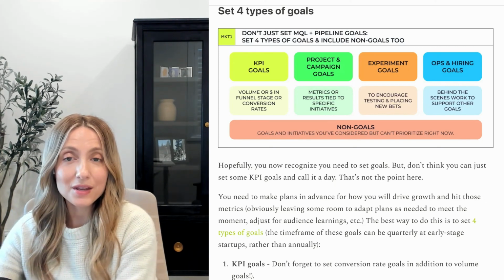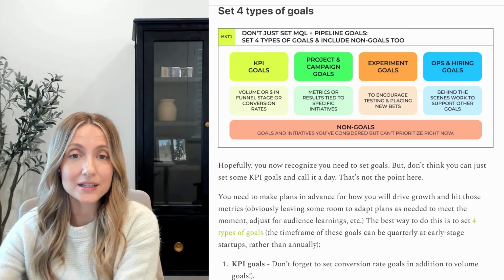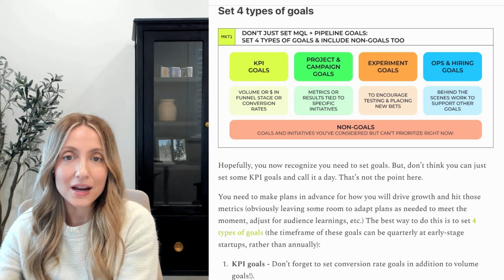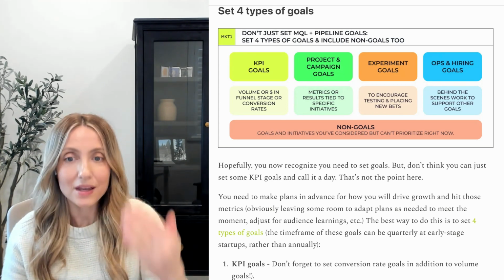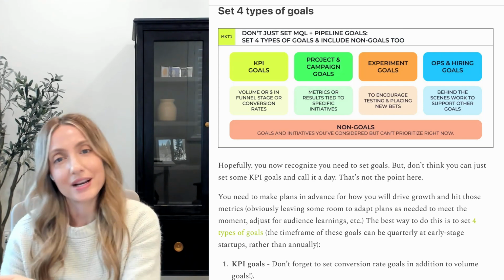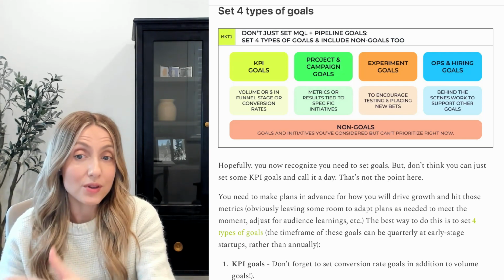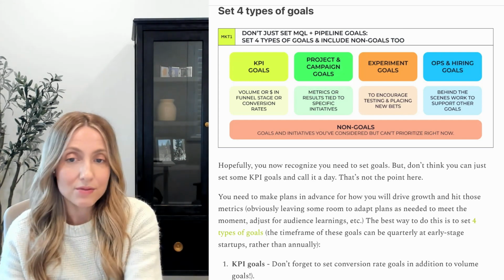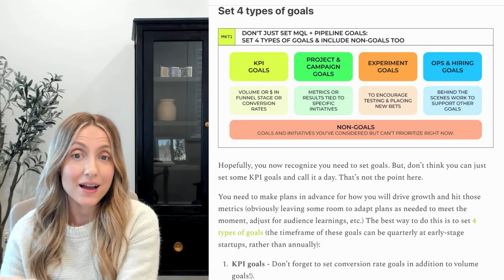The 4 Types of Marketing Goals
Crissy breaks down an excellent framework from MKT1 on the 4 types of marketing goals. Hint: it's not just MQLs.